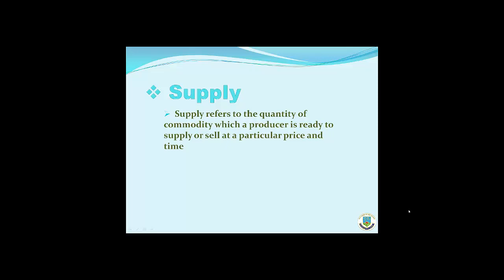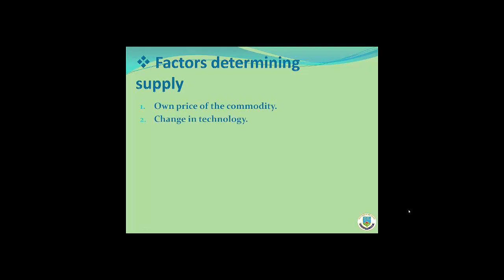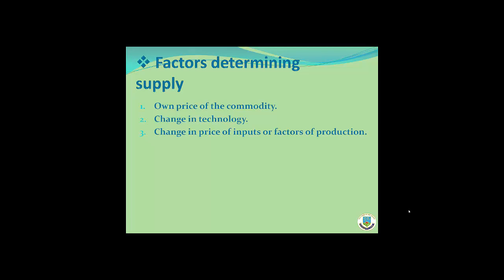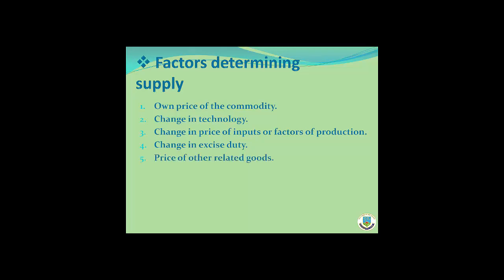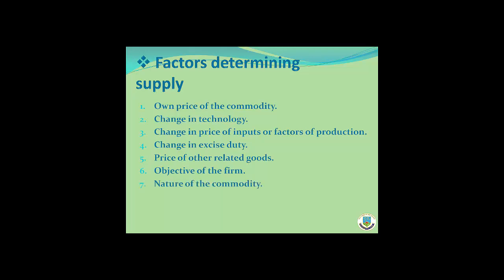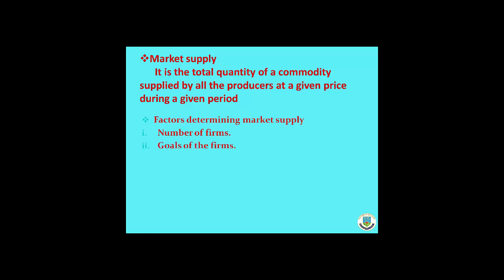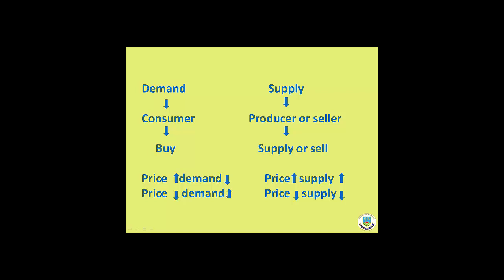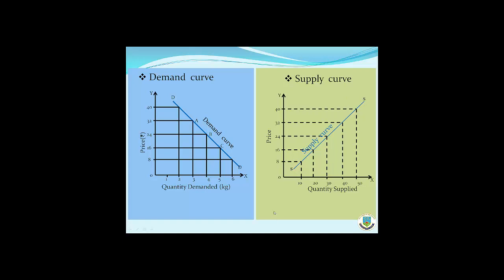Class 11 Economics, Chapter 5 (Part 1 law of Supply and Shift of Supply)